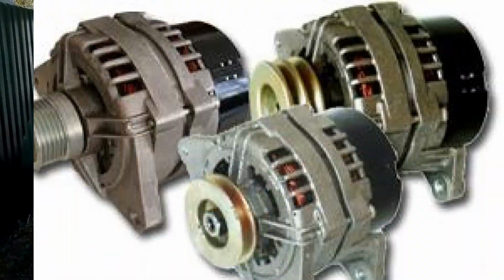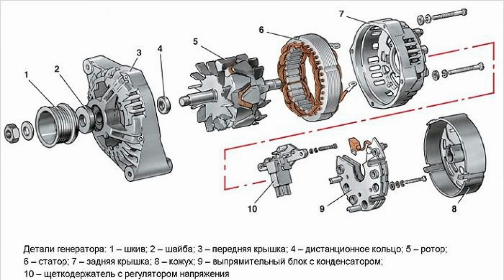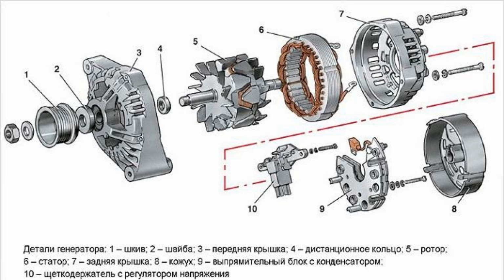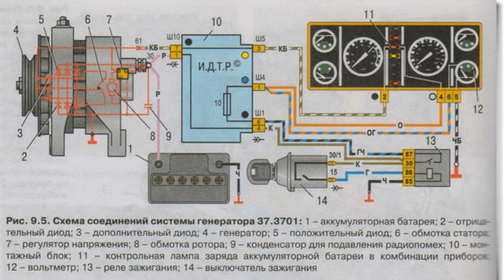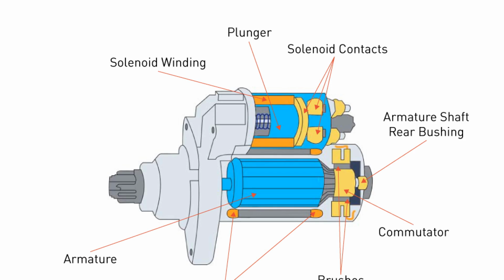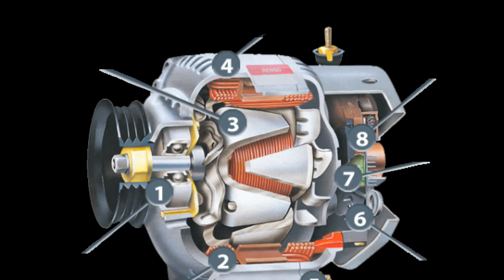How Car Alternators Work: Understanding Their Principle of Operation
Principle of operation of the car alternator

In this informative video, we delve into the fascinating world of car alternators, exploring their crucial role in the functioning of modern vehicles. The alternator is a key component of a car's electrical system, responsible for converting mechanical energy into electrical energy, which powers various electrical components and charges the vehicle's battery.

We begin by explaining the basic principles of electromagnetism that underpin the operation of the alternator. Viewers will learn about the fundamental concepts of magnetic fields and how they interact with conductors to generate electricity. The video provides a clear and concise overview of Faraday's Law of Electromagnetic Induction, which is essential for understanding how alternators work.

Next, we take a closer look at the main components of an alternator, including the rotor, stator, diodes, and voltage regulator. Each component plays a vital role in the alternator's operation, and we break down their functions in an easy-to-understand manner. The rotor, which is driven by the engine's crankshaft, creates a rotating magnetic field. This magnetic field induces an alternating current (AC) in the stator windings, which is then converted into direct current (DC) by the diodes for use in the vehicle's electrical system.

The video also highlights the importance of the voltage regulator, which ensures that the electrical output remains stable and within the required voltage range. Viewers will gain insights into how the regulator adjusts the alternator's output based on the electrical demands of the vehicle, preventing damage to sensitive electronic components.

Throughout the video, we utilize engaging visuals and animations to illustrate complex concepts, making it easier for viewers to grasp the inner workings of the alternator. Real-world examples and practical applications are also discussed, emphasizing the significance of the alternator in everyday driving scenarios.

Additionally, we address common issues that can arise with alternators, such as wear and tear, and provide tips on how to identify signs of malfunction. Understanding these potential problems can help car owners take proactive measures to maintain their vehicle's electrical system and avoid unexpected breakdowns.

By the end of the video, viewers will have a comprehensive understanding of the principle of operation of the car alternator, its components, and its importance in the overall functionality of a vehicle. Whether you're a car enthusiast, a student of automotive technology, or simply curious about how your vehicle works, this video offers valuable insights that will enhance your knowledge and appreciation of automotive engineering. Join us as we unravel the science behind one of the most essential components of modern vehicles.